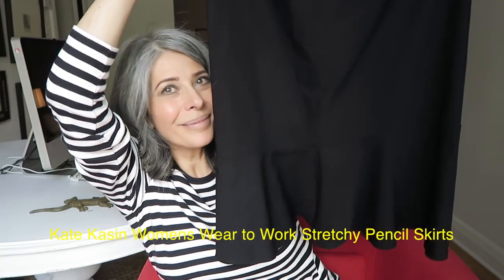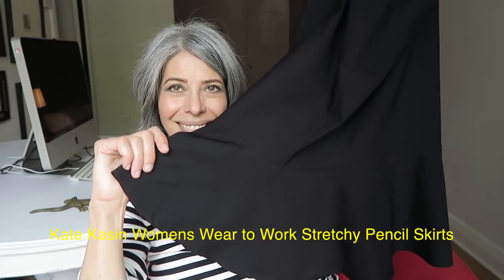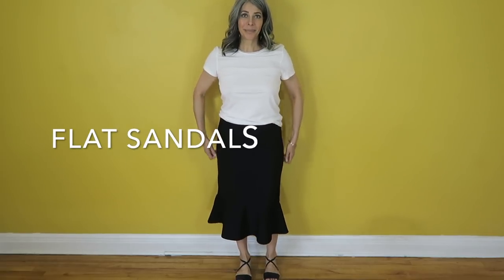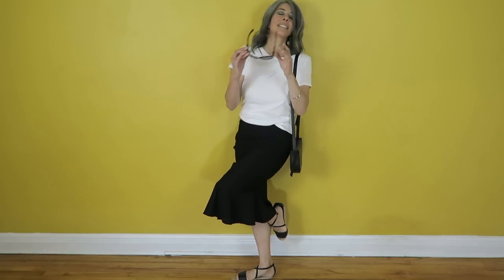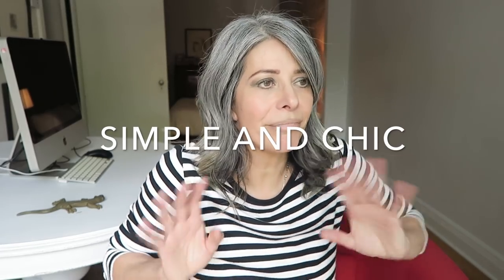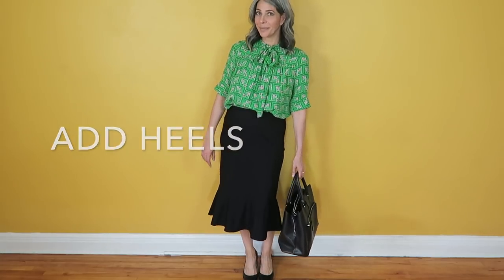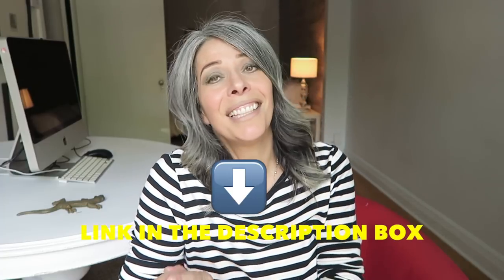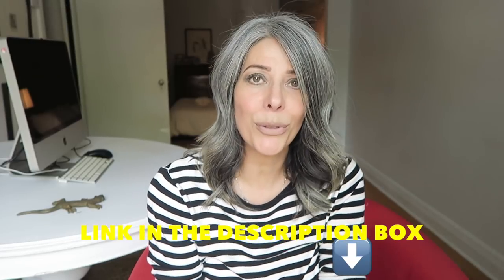Kate Kasin skirt review | Rocking Fashion & Life in my 50's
In this video I review Kate Kasin skirt.

Please click here to for direct purchase access to skirt in this video

We invite you to follow our Facebook page WHITE HAIR REVOLUTION
You can post your in transition to grey hair, full transition hair, any hair really, anything that makes you happy is welcomed because we all want to oooh and aaaah at each other.

My kind of woman is one who is not afraid to  admit that she has gained weight, no longer has the same strength, accepts her wrinkles and of course her grey hair (whether dyed or not). But none of this is going to stop her from looking as mysteriously fabulous as possible.

This channel is about allure rather than fashion. It's about concept rather than precise store purchase. But mostly it's about acceptance, independence from anyone's opinion and ultimately self love.  How does this sound to you?

Welcome xoxo

Editor: iMovie

Little bits of “yellow hair” is the end of a wonderful bleaching process that I had done in order to transition.  This process was performed by COLOURIST Jessica of Salon Drake

Salon Drake
7010 Clark Street
Montreal, H2S 3G4

Please ask me in the comments if you want the hairdresser's name and location THAT CUT MY HAIR.